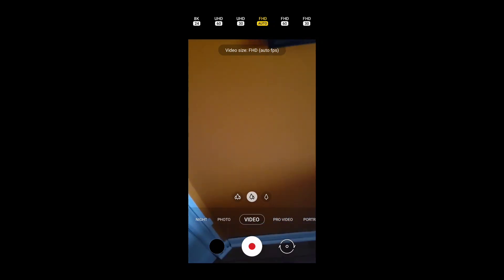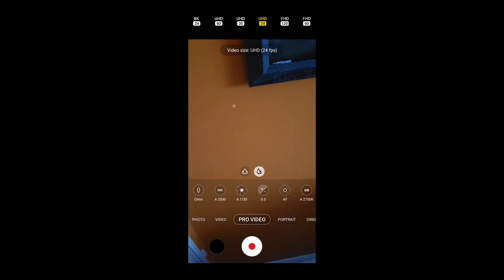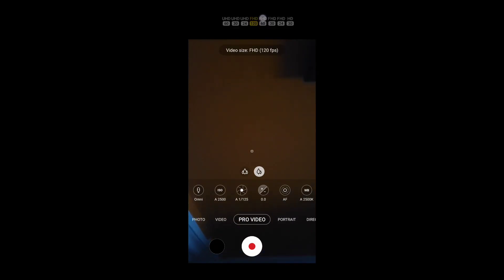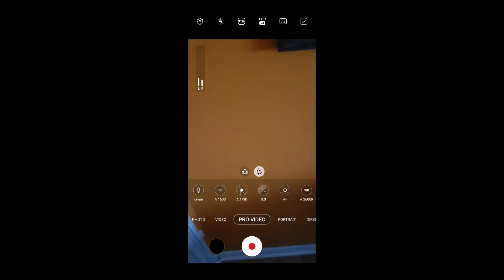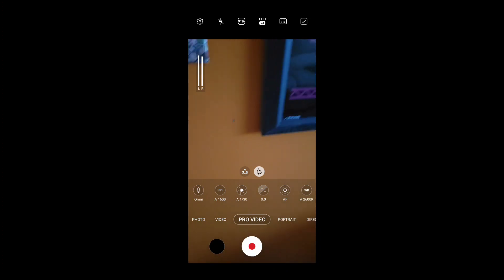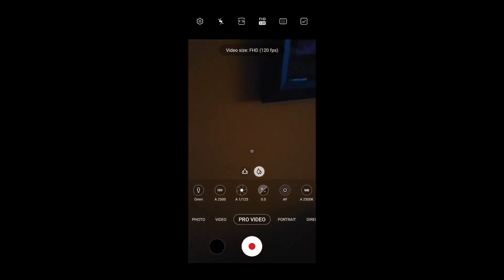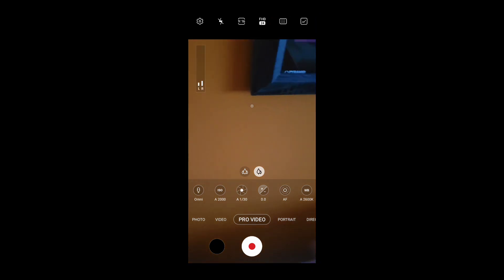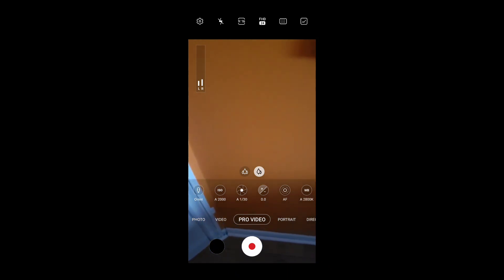How to enable 1080p, 120 fps video recording on Samsung Flagships! (2020 and newer)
Enable 1080p 120 fps, 1080p 24 fps, and 4k 24 fps! Galaxy S20, Galaxy S21, and Galaxy Note20 Ultra only!
How to: Go to Camera, Scroll over to "Pro Video" (Alternatively, swipe left until you get to the "More panel" and tap "Pro Video" from here.), tap on the icon to the left of the "Auto focus area" icon, tap the desired resolution and frame rate.